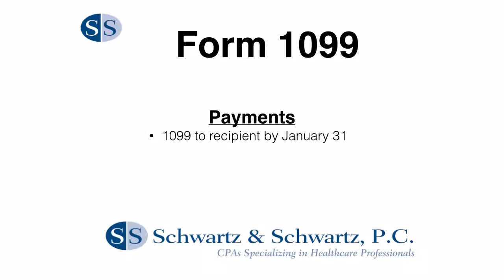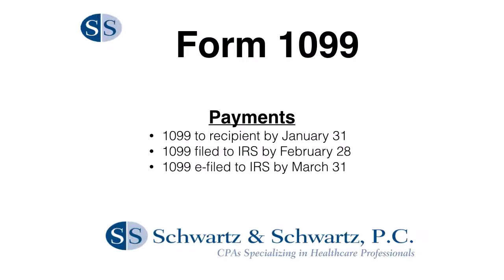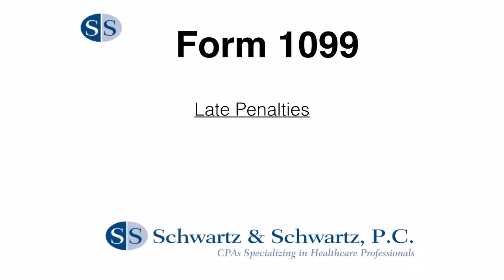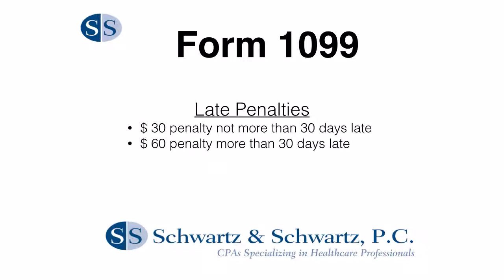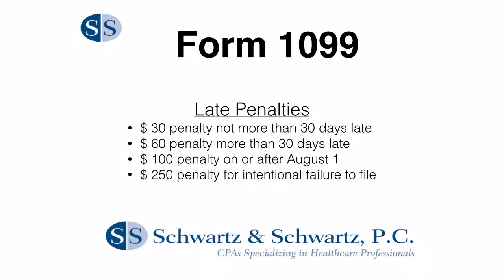1099 Presentation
Most businesses need to prepare 1099s for certain contractors and vendors. Watch this video to find out if you are complying with the rules.